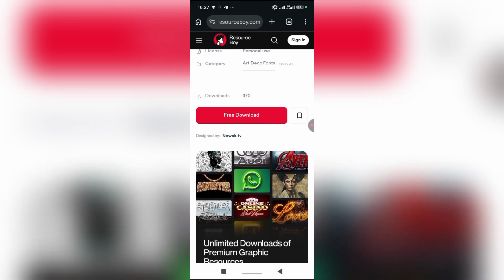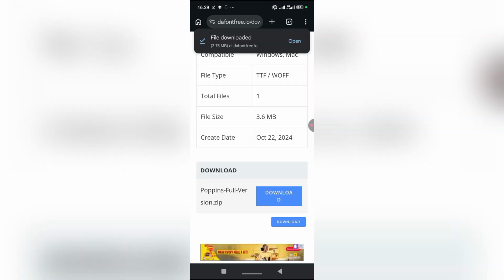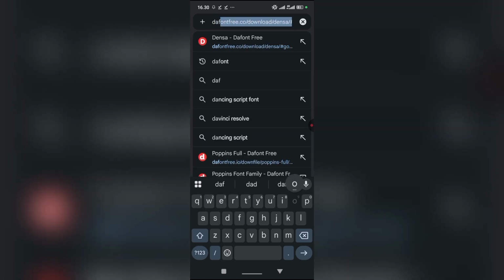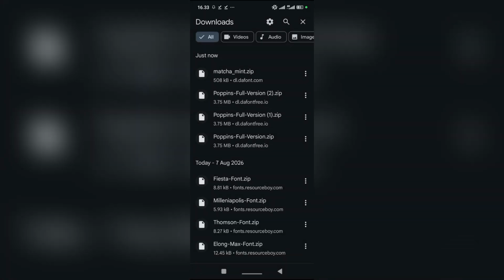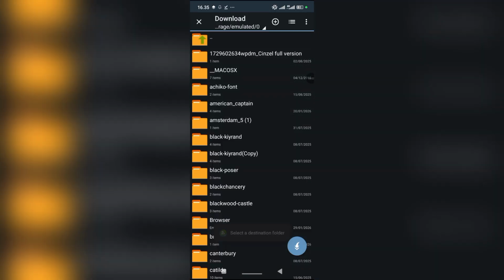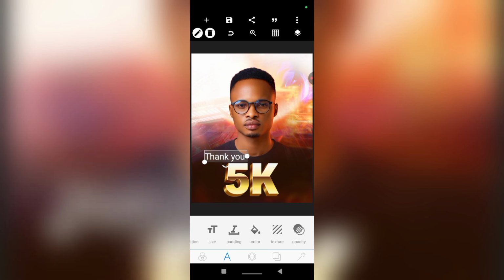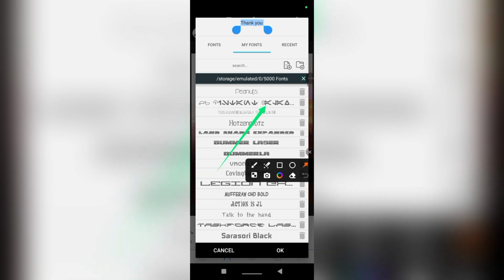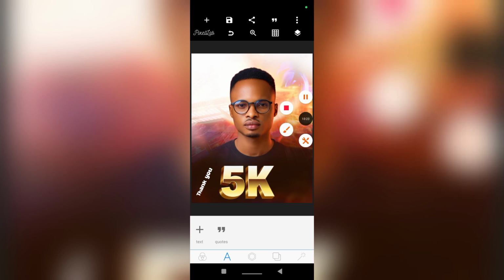LESSON 3: HOW TO DOWNLOAD AND INSTAL FONTS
In this Episode 3 of the 7-Day Free Graphics Design Training, you’ll learn how to download, extract, and install fonts on PixelLab using your smartphone — a simple but essential skill every mobile graphic designer needs.

In this practical step-by-step tutorial, I’ll show you: • How to download fonts from your web browser • How to download and save font files on your smartphone • How to extract ZIP/RAR font files using a third-party app • How to locate your extracted font files • How to install custom fonts in PixelLab • How to make your newly installed fonts ready for use in your graphic designs

Whether you’re a beginner learning graphic design with your phone, a PixelLab user, or someone looking to improve the quality of your designs, this lesson will help you expand your font library and give your designs a more professional look.

📌 Software: PixelLab
📱 Device: Smartphone/Android
🎯 Level: Beginner

If you’re following the 7-Day Free Graphics Design Training, make sure you watch this lesson to the end and practice along with me.